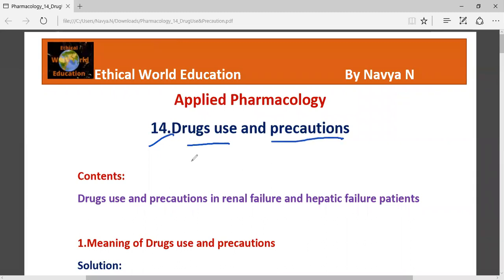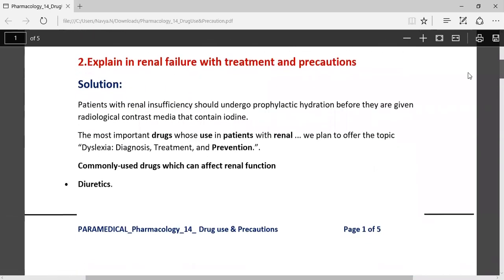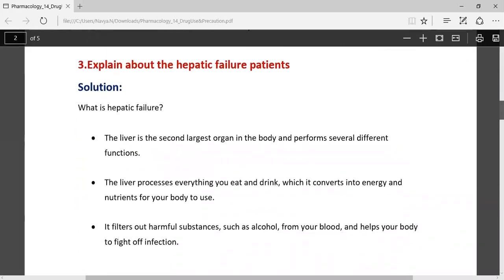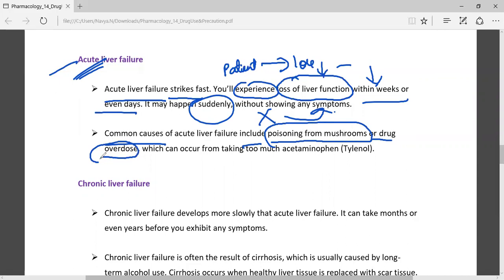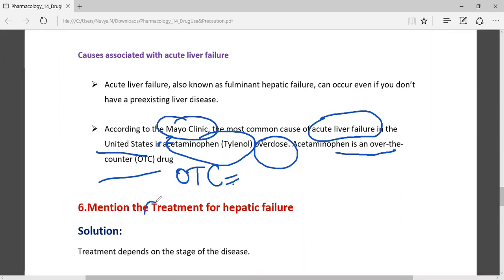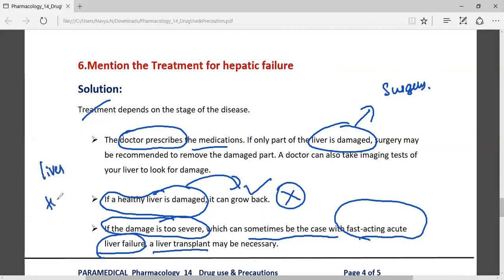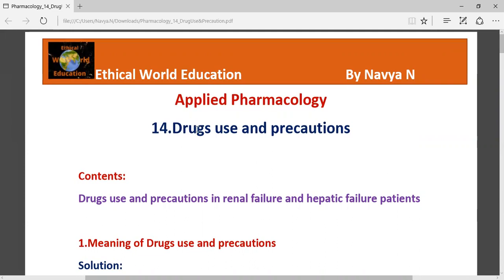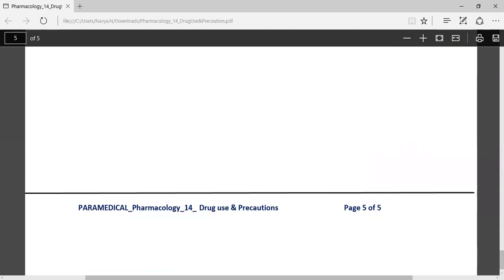Pharmacology Chapter 14| Drugs use and precaution| Paramedical| Second Year| By Navya